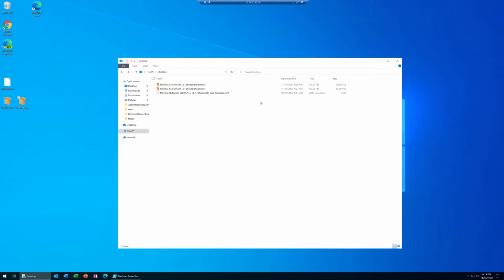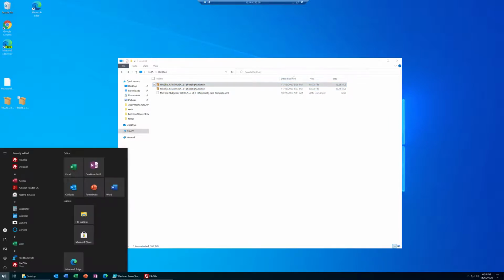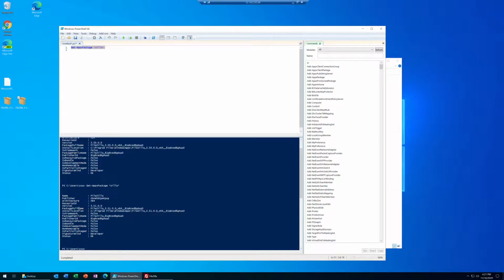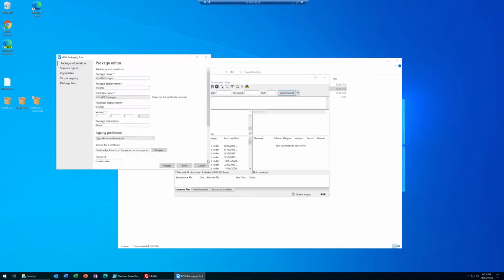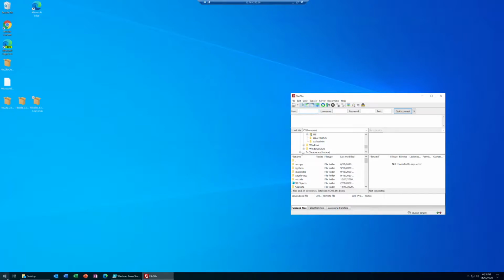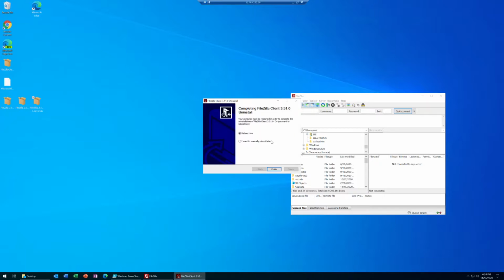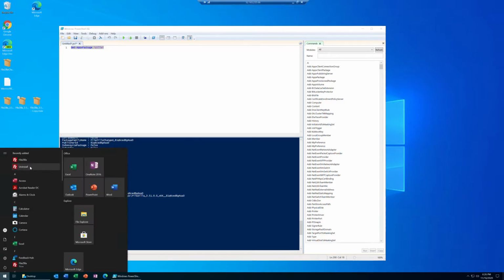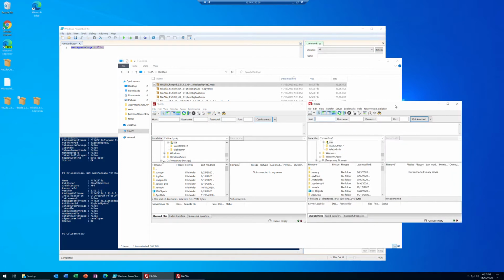Two version of same MSIX app whit MSIX app attach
In this video we show how two versions of the same application can be run for the same user with MSIX app attach and some creative repackaging.